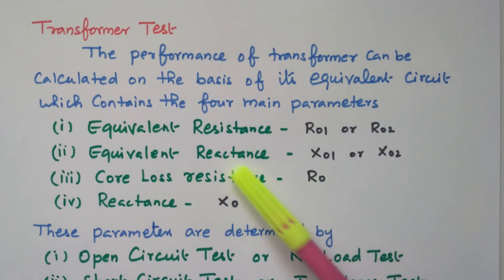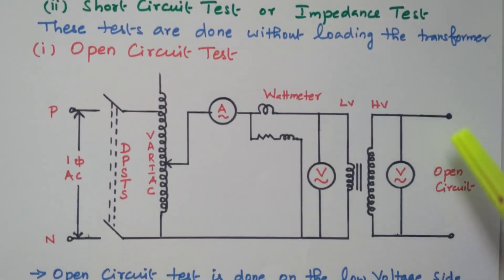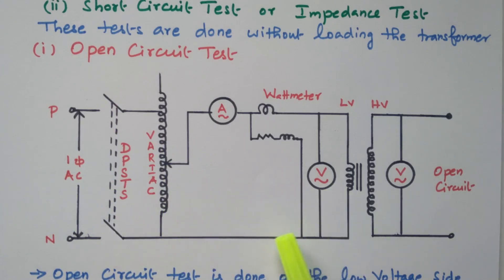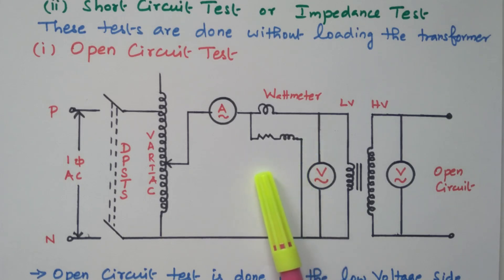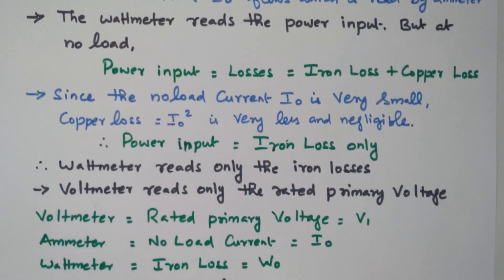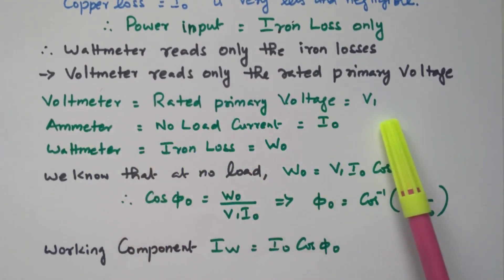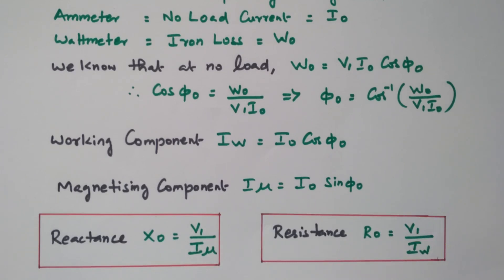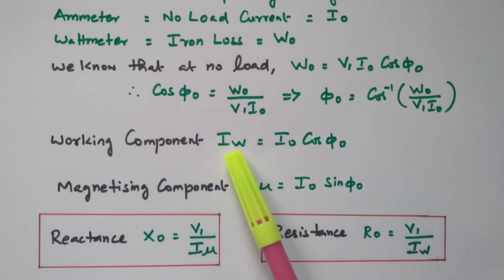10 Open Circuit Test (OC Test) of Transformer